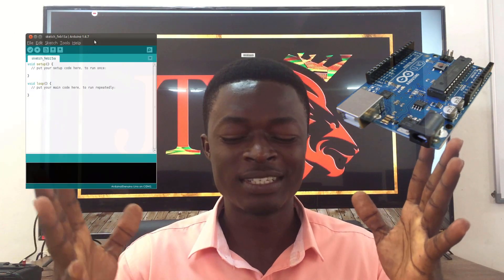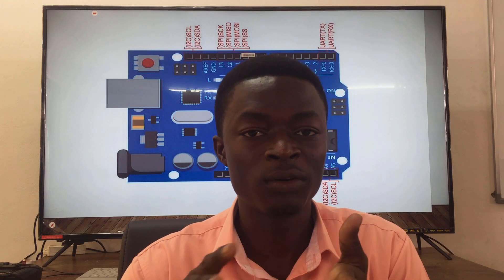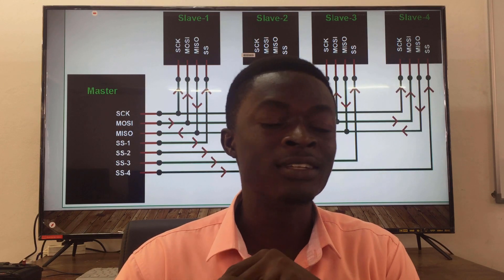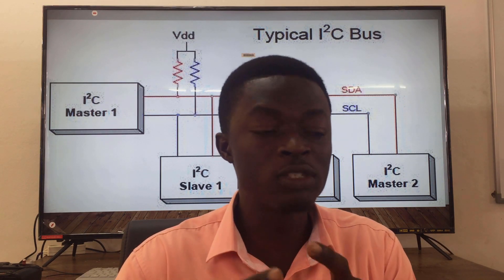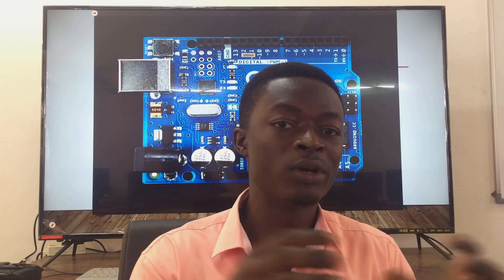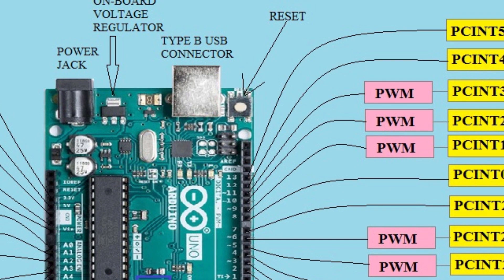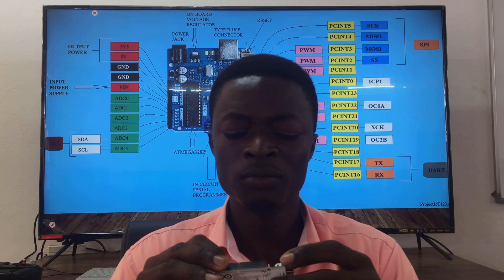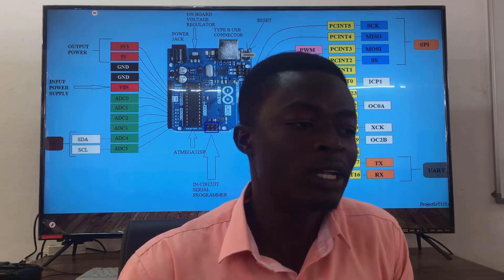Introduction to Arduino board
Basic knowledge of Arduino board. This is a development board that is based on Atmel IC (atmega328p).